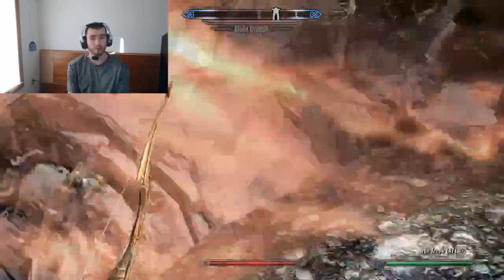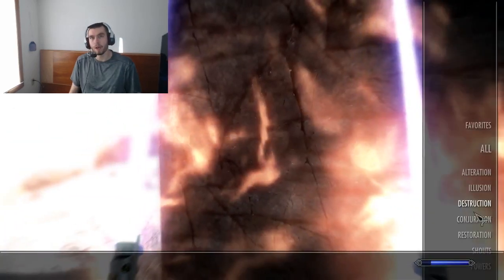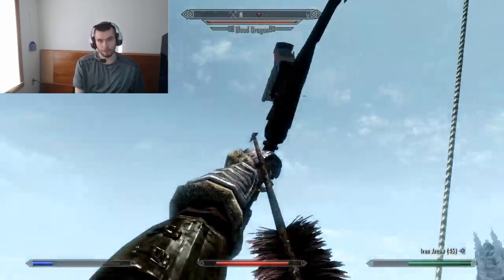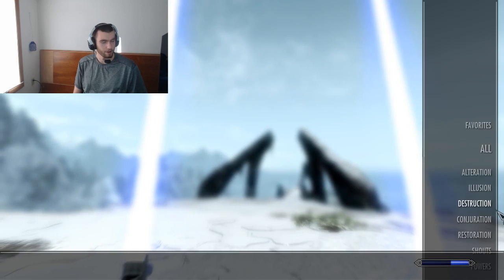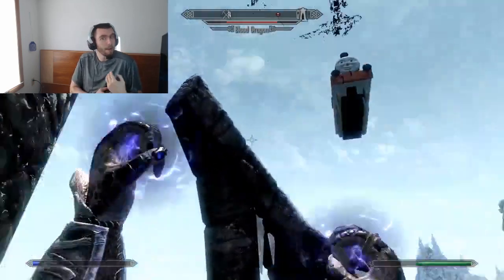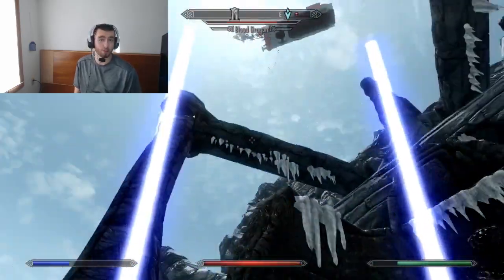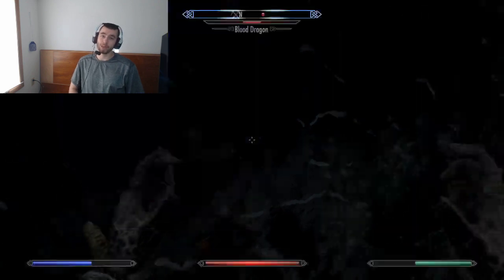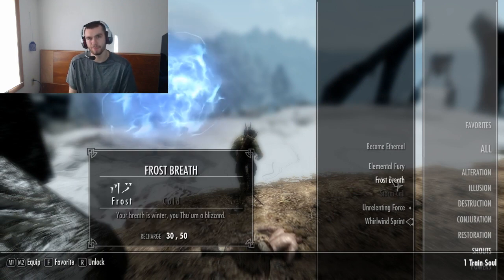Skyrim Skill Analysis: ONE-HANDED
The skill of One-Handed seems very simple: use a weapon in one hand and something else in the other.  That, however, is not how deep the One-Handed skill in Skyrim goes.

No, One-Handed goes deeper, with each weapon variant having different perks.  It also has to be taken into account how one-handed weapons interact with the rest of the Skyrim skill set with things like duel wielding and sneak attacks.